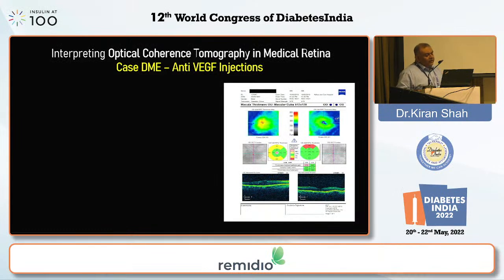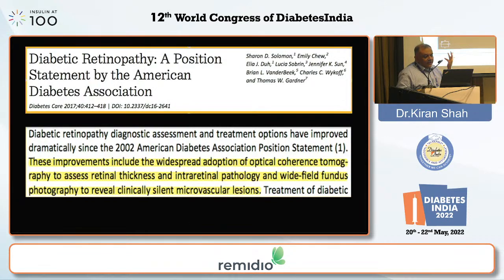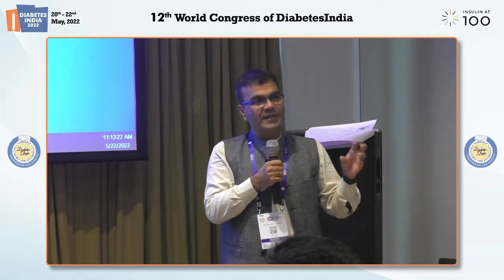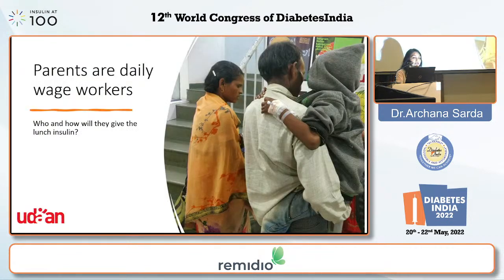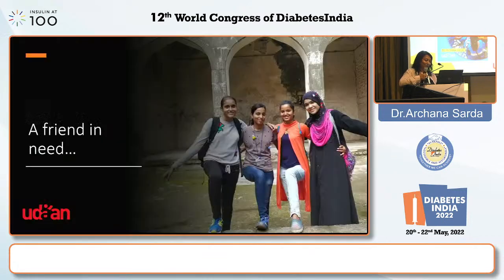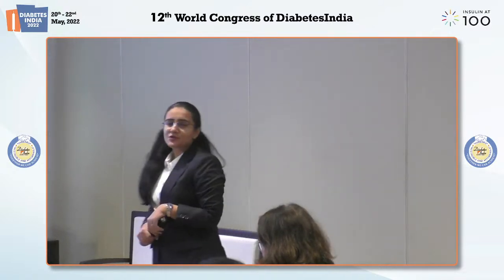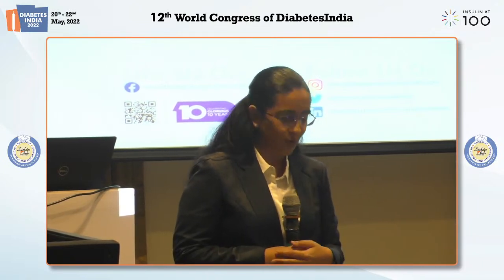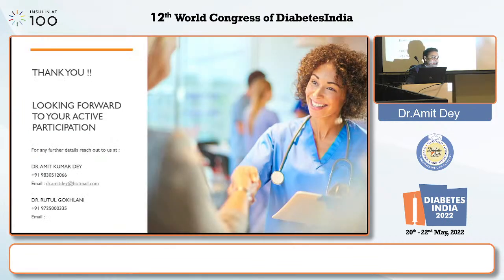DAY 3 - Workshop Hall